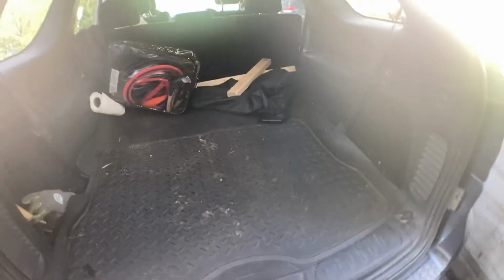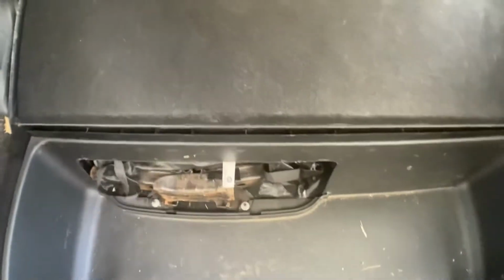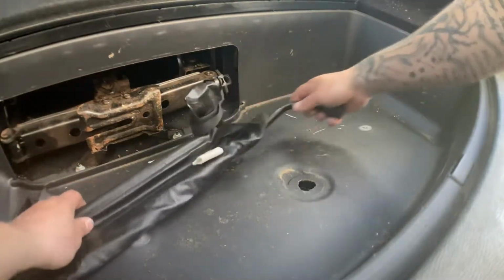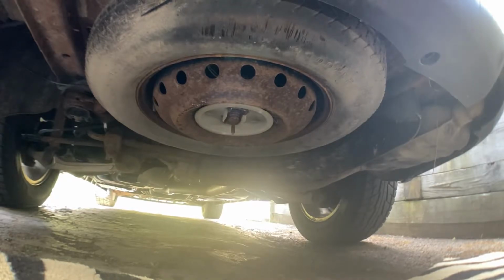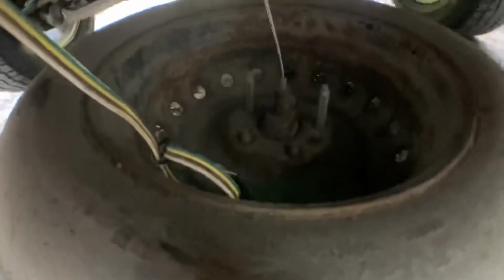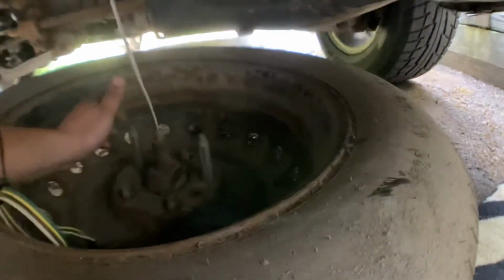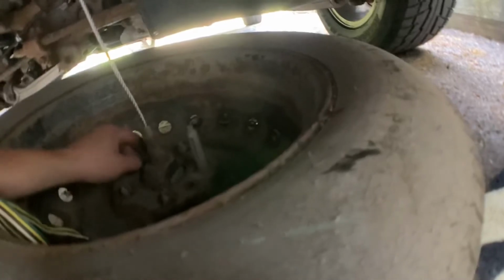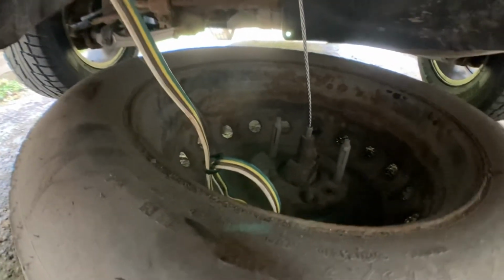2014 Dodge Durango spare tire removal